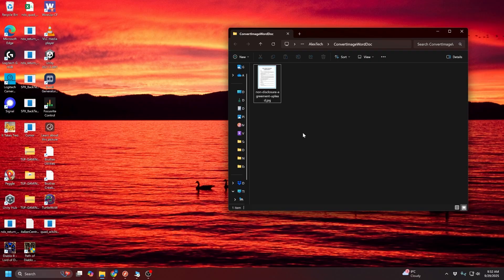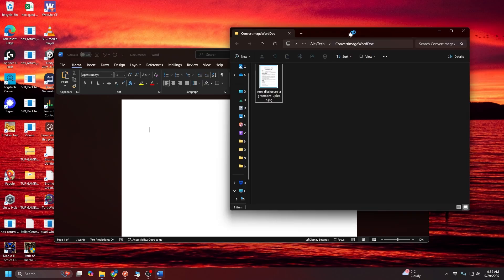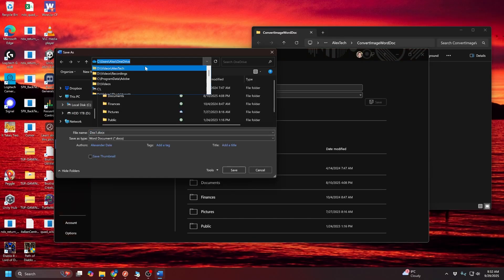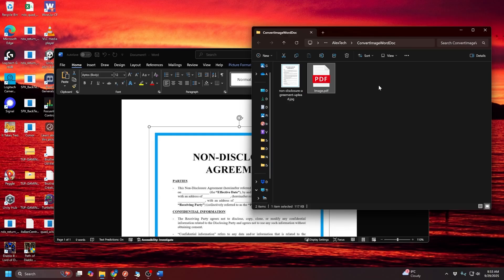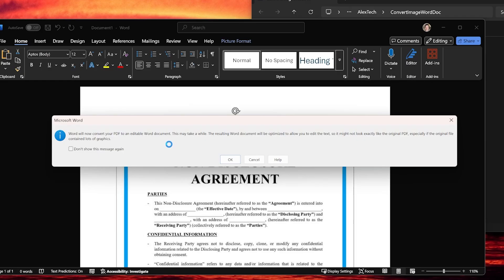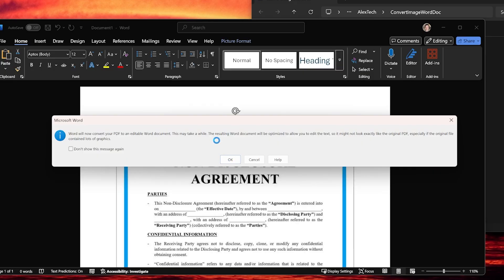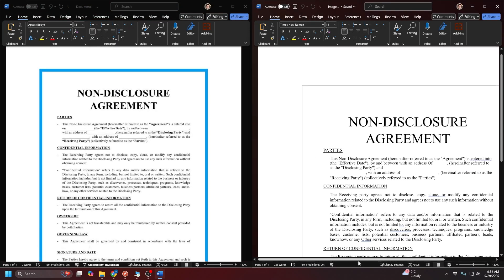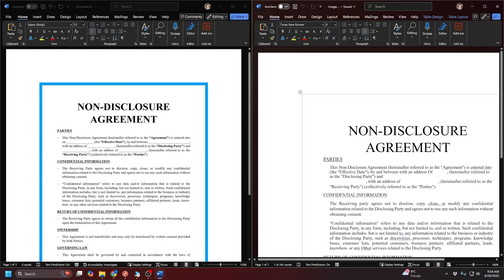How to Convert Image to Word Document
In this video you will learn how you can use Microsoft Word to convert a photo (jpeg, jpg, gif, png, etc.) into an editable Word document.